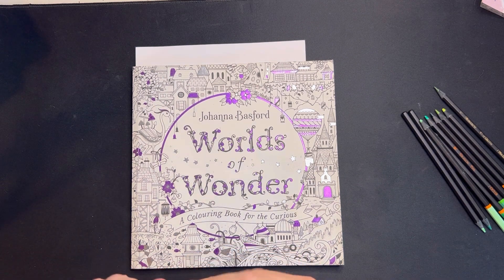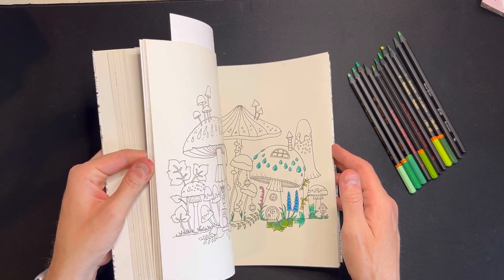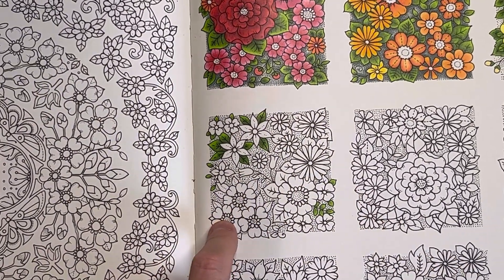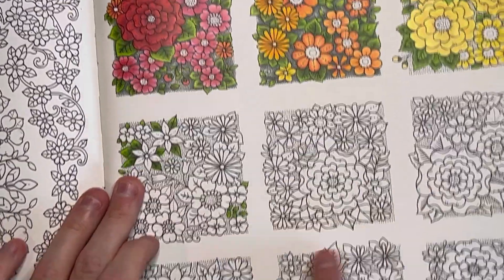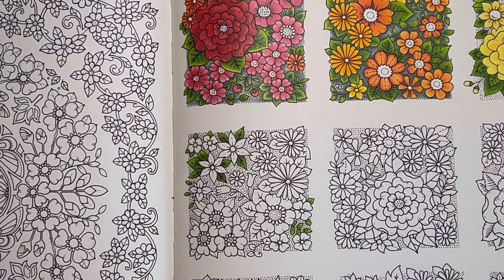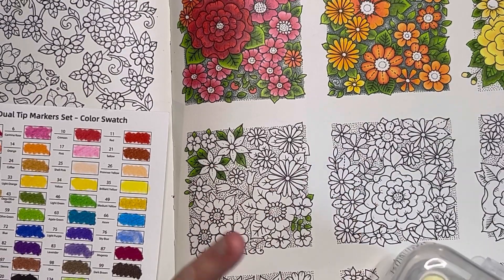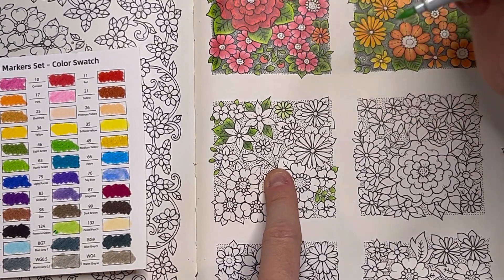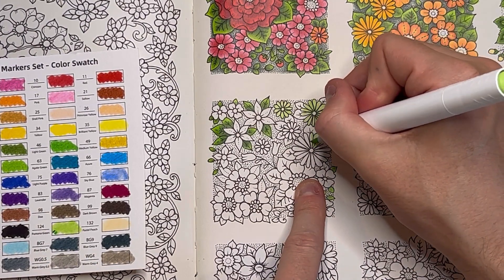Let’s colour in Worlds of Wonder - Pride edition #4 green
In this video, we are diving into the enchanting world of Johanna Basford's "World of Wonder" colouring book series. Get ready for a colourful and engaging experience as we explore the fourth instalment of our series, focusing on the mesmerising colours of the Pride flag.

In this episode, I will be highlighting the vibrant green shade of the Pride flag and incorporating it into our magical colouring page. Join me as I use a delightful assortment of Black Widow pencils to bring this illustration to life. Each stroke of the pencil will showcase the unique beauty and meaning behind the Pride flag.

Let's create together and spread the love and importance of Pride through art!